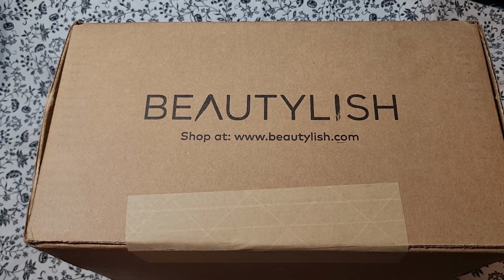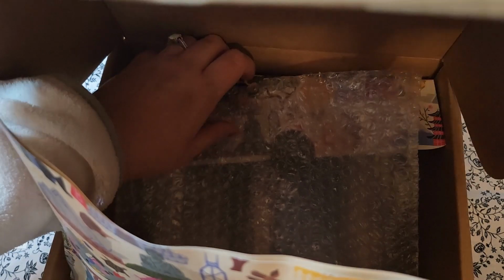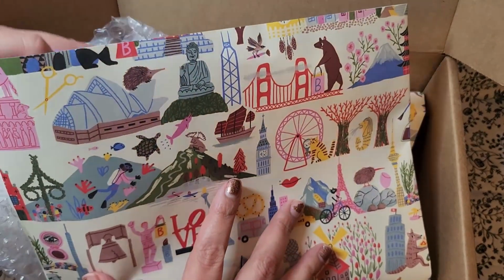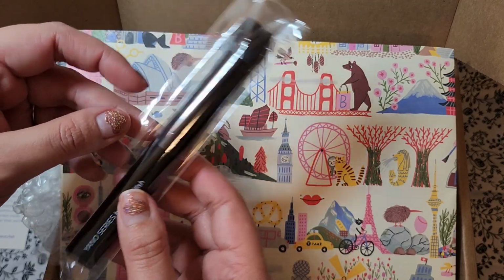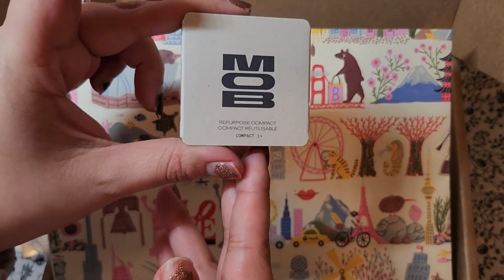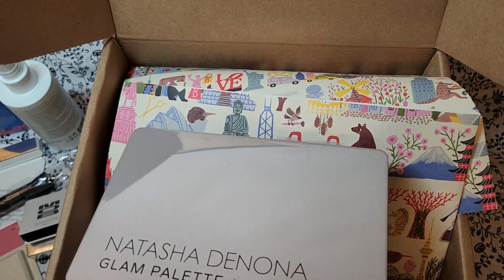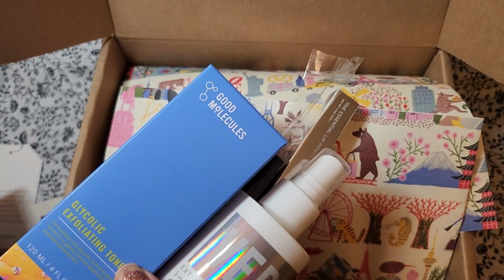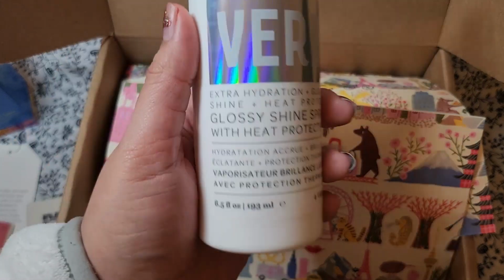Beautylish 2023 Lucky Bag Unboxing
It was an Okay box, but the last product was pretty nice! I wasn't expecting it.